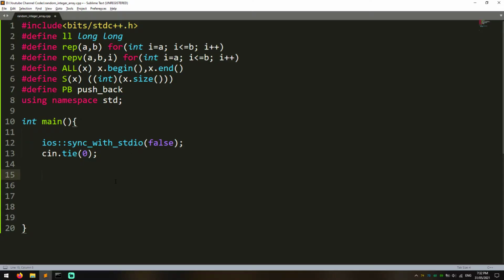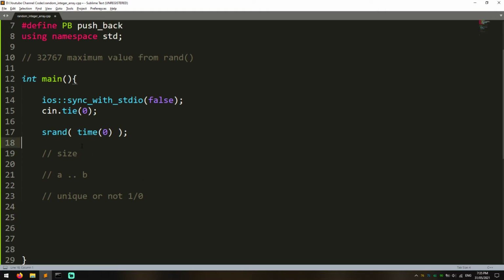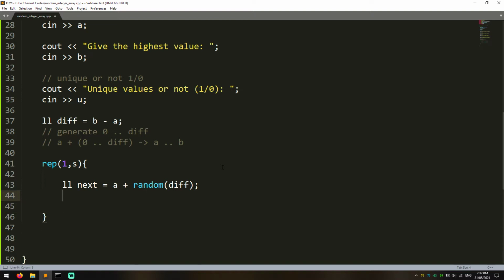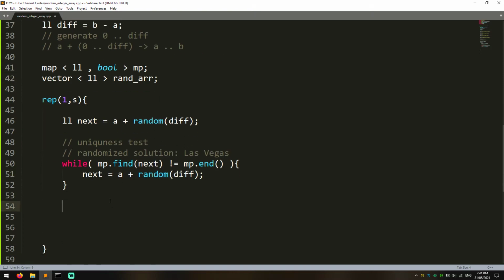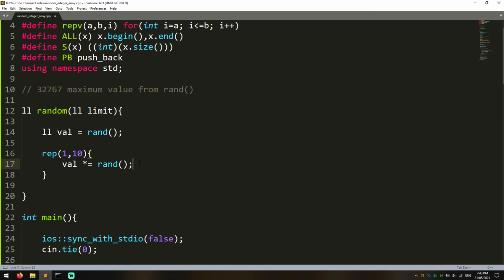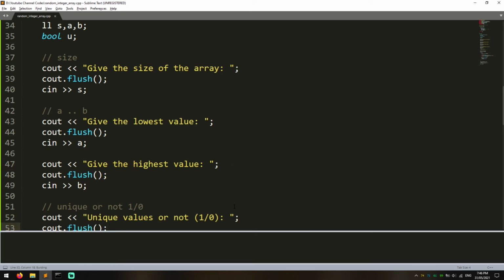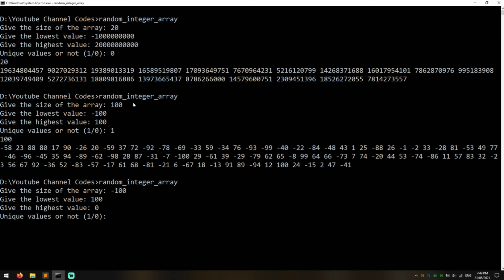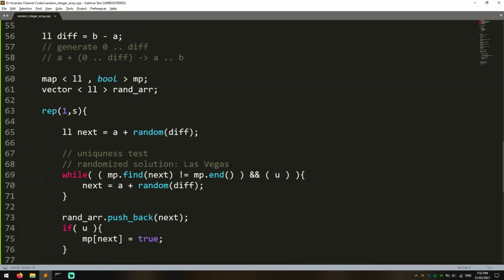C++ Random Integer Number Array Generator | WITH and WITHOUT repeated values from SPECIFIC RANGE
In this video I develop a simple program that will generate for the user a random array of integers. The user can choose 4 parameters, the size of the array, the min and max possible values and whether he needs the values to be unique or not.

In the latest implementations of C++ there exist a lot of mathematical distributions that you might want to experiment with as well. It is possible that I will make a video in the future experimenting with them.